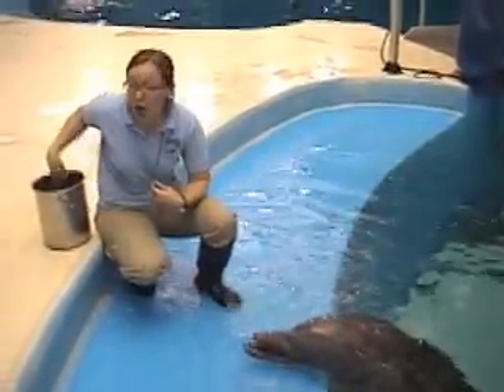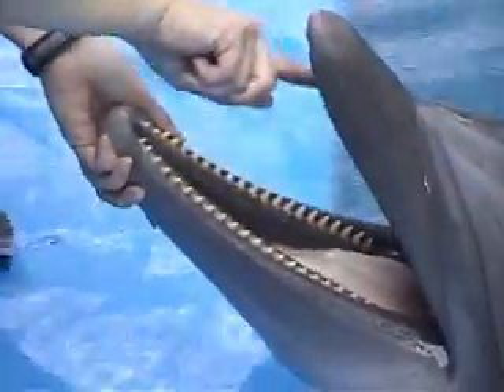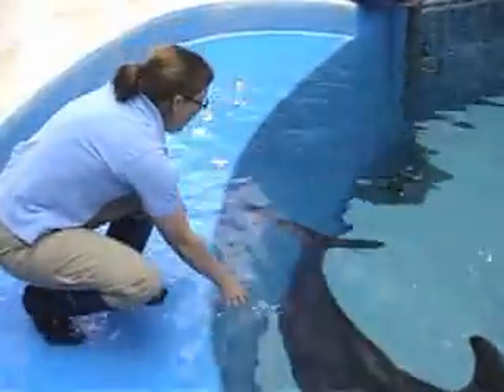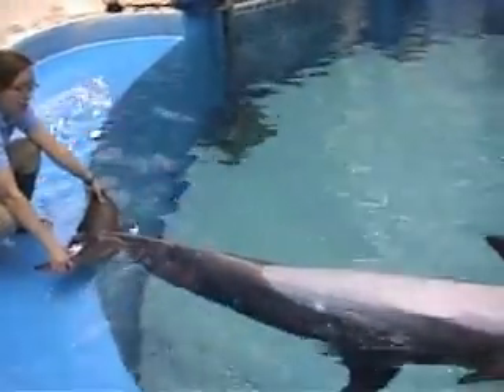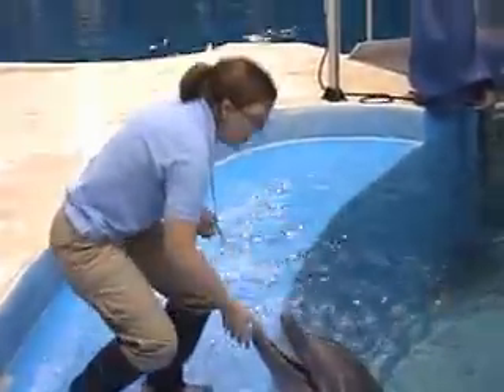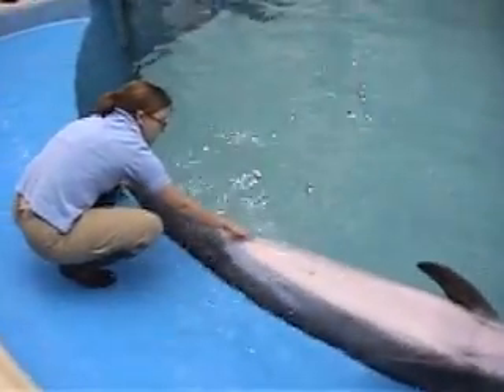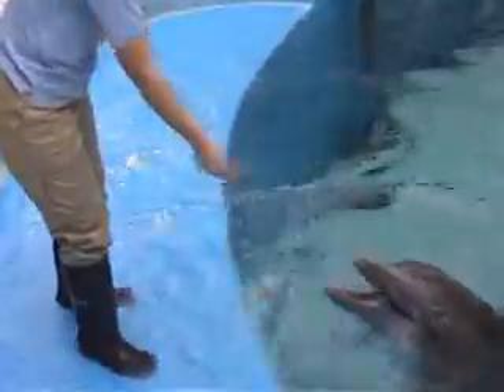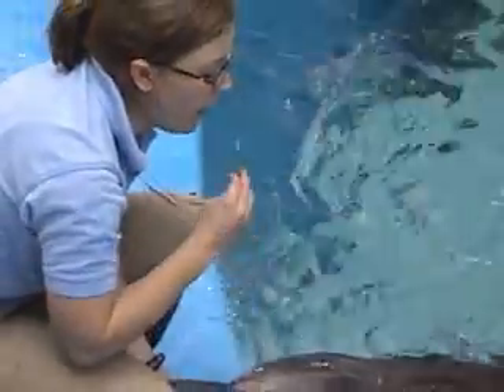Dolphin Husbandry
We want to make sure that all of our animals are the healthiest they can be. Watch Sarah demonstrate with Nova, an Atlantic Bottlenose dolphin, what we do at the zoo to help care for our animals.